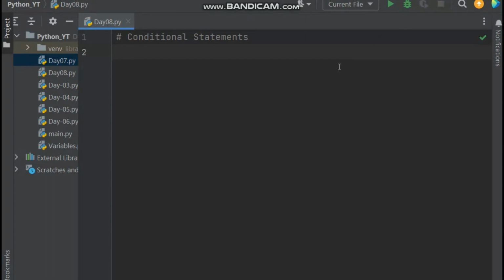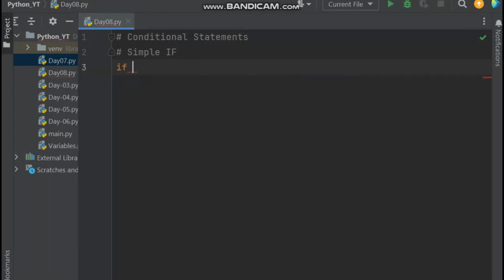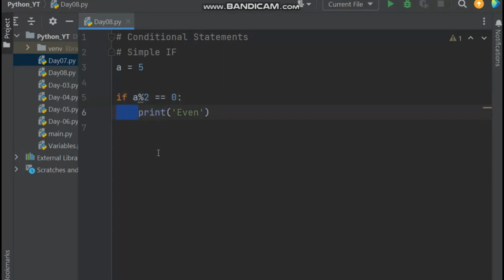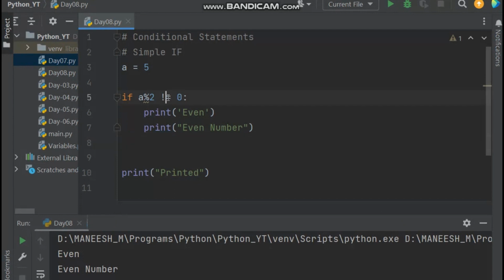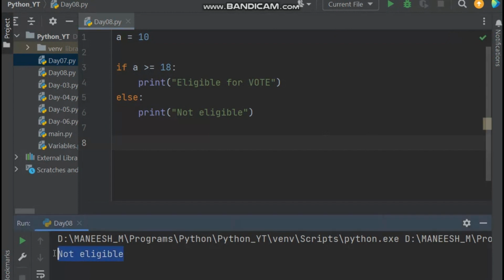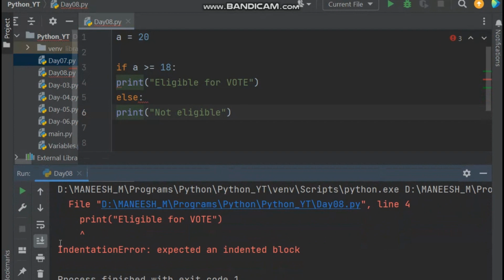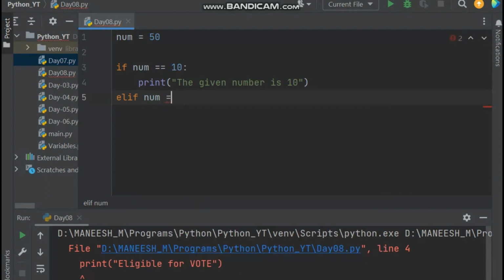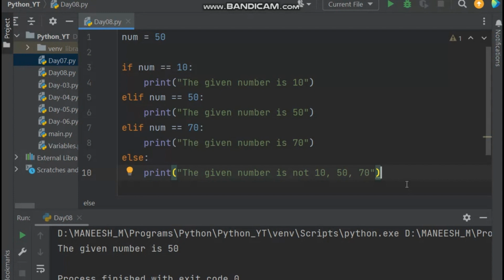Conditional Statements in Python | Python Basics to Advanced Day 08 | If & else If in Python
This video covers all about the Conditional Statements. The types of Conditional statements we have in python. All you need to know about the Conditional Statements in Python and all the beginner related stuff.

Welcome to our Python programming tutorial series, where we embark on a comprehensive journey through the fascinating world of Python programming. Whether you're a curious beginner stepping into the realm of coding or an experienced developer seeking to expand your skillset, you've landed at the perfect destination.

"Why Python?" you ask. Python isn't just a programming language; it's a gateway to innovation. It's the language of choice for web development, data analysis, artificial intelligence, scientific research, automation, and more. Its simplicity and readability make it accessible to beginners, yet its versatility and power captivate experienced developers. By mastering Python, you're not just learning to code; you're gaining a tool that can turn your ideas into reality.

🎉 What Makes Our Tutorial Special?

Our tutorial isn't a monologue; it's a dialogue. We understand that every learner is unique, so we've curated our content to cater to diverse learning styles. Visual learners will appreciate our interactive diagrams and animations, simplifying complex concepts. Hands-on learners will thrive in our coding exercises, where theory meets practice. And for those who learn best through projects, get ready to embark on a creative journey, building applications that showcase your skills.

This tutorial is for the dreamers, the creators, and the problem solvers. It's for:

    Beginners: If coding is a foreign language to you, fear not. We start from the very basics, guiding you with patience and clarity.
    Intermediate Programmers: If you're familiar with programming concepts but new to Python, you'll find our tutorials challenging and enlightening, bridging the gap between theory and application.
    Experienced Developers: Python isn't just for beginners. Its simplicity and elegance make it a joy to work with, and our advanced sections will introduce you to nuances that will deepen your understanding.

Our tutorial is designed to empower all learners. Whether you're a student aspiring for a tech career, a professional looking to add Python to your toolkit, or an enthusiast eager to explore the realms of coding, you'll find value in every lesson, every line of code, and every "aha!" moment.